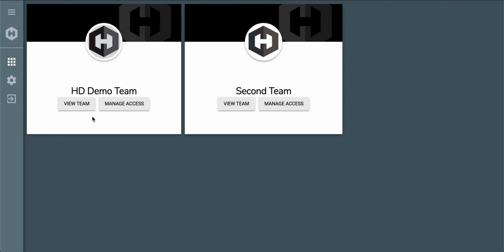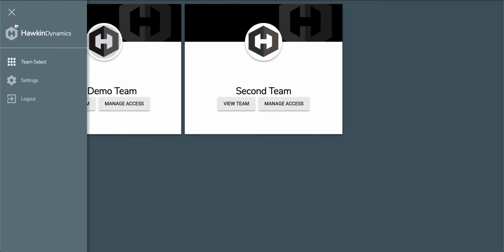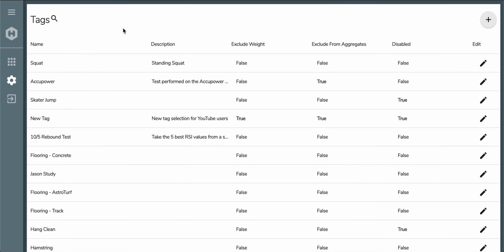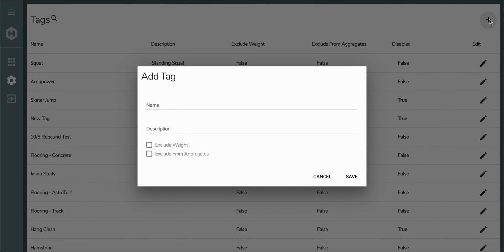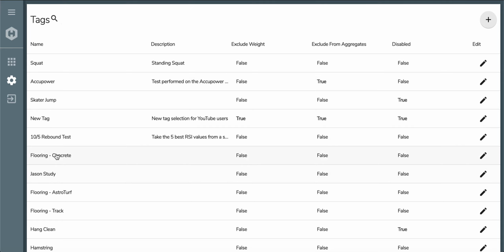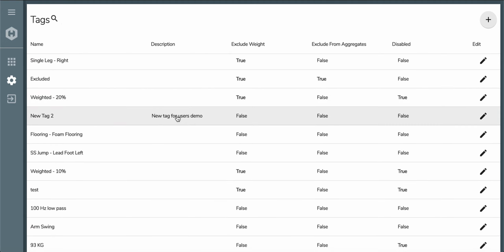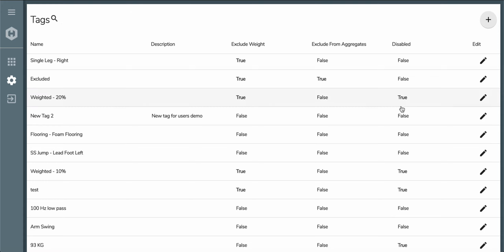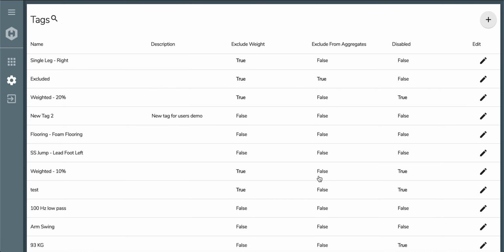Tagging a Test ︱Hawkin Dynamics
This video shows how to add tags to tests, and includes a basic description of how to exclude certain tags from bodyweight calculations (loaded jumps, for example) and how to exclude certain tags from aggregated scores.